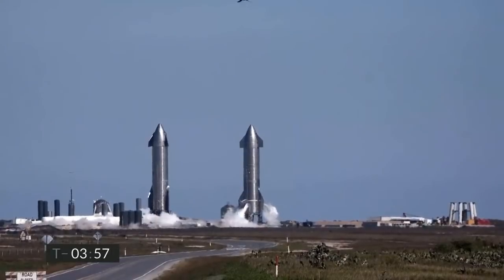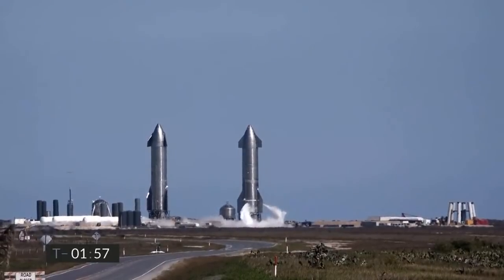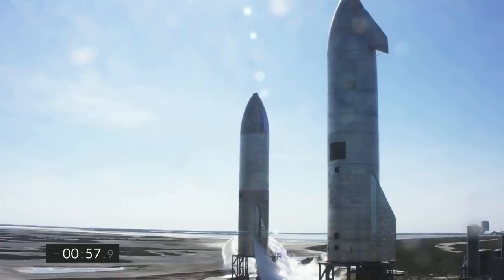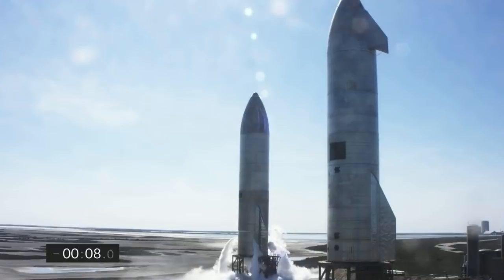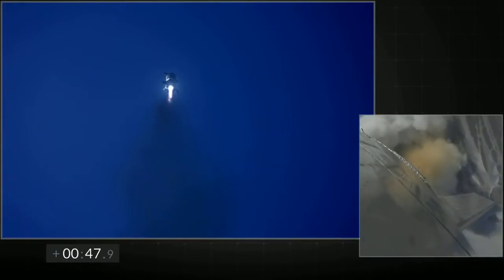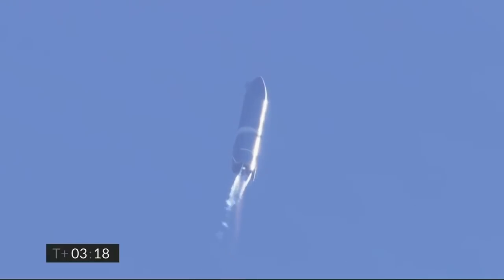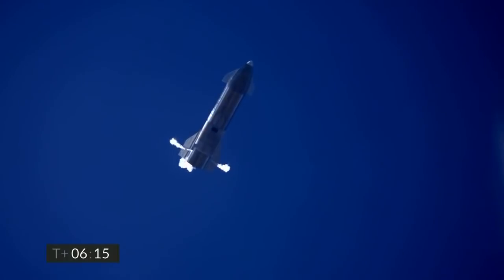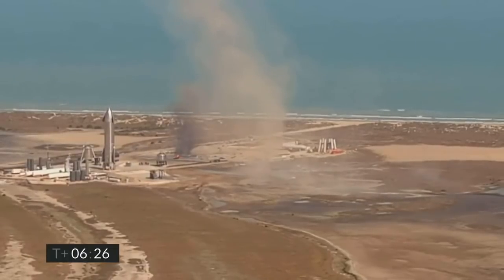Crash & Explosion du Proto StarShip (SN9) de SpaceX,LE PROJET N'EST PAS TERMINÉ: SN10, SN11..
SpaceX vient de communiquer qu'un Raptor ne s'est pas rallumé comme prévu, il semblerait que cela soit celui de gauche. Maintenant il faut savoir si c'est un problème de pression dans un réservoir OU un disfonctionnement d'un Raptor.
Si c'est une simple panne sur le moteur, SN10 aura des chances d'atterrir convenablement par contre si c'est un problème de pression dans les réservoirs, ça sera plus complexe pour que SN10 et SN11 rayonnent.

Chapitres :
0:00 - Compte à rebours
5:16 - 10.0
5:25 - Allumage
5:27 - Décollage
7:12 - Extinction 1 Raptor
8:41 - Extinction 2 Raptor
9:58 - Extinction 3 Raptor
10:00 - BellyFlop
11:44 - Flip
11:51 - "Atterrissage"

StarShip est un Vaisseau Spatial propulsé par un Booster se nommant SuperHeavy. L'intégralité du Lanceur est réutilisable et a deux versions : Habité (Crew) & Cargo. Ce Vaisseau Spatial pourra aller sur Mars, déployer des Satellites ou Ravitailler l'ISS, ...

SN9 a réalisé un Vol de 10KM km, un second  à haute altitude pour un prototype de StarShip. L'Objectif était de réussir l'atterrissage cette fois-ci MAIS avec un système de pressurisation à l'Hélium au lieu de l'Azote (Solution temporaire) !

🛎 Vous pouvez dès maintenant me faire un Don pour me soutenir !

📚 LIVRES SUR TESLA, SPACEX ET ELON 📚
1.  Elon Musk: Tesla, Paypal, SpaceX : l'entrepreneur qui va changer le monde
Le Livre Audio Offert (0€) Avec Audible

2.  La révolution Tesla: Comment Elon Musk nous fait basculer dans le monde de l'après-pétrole